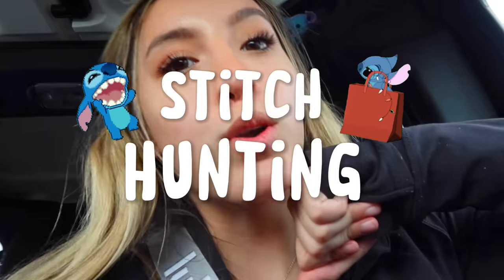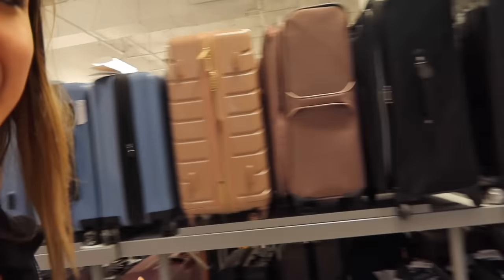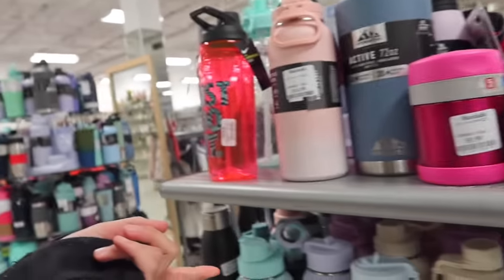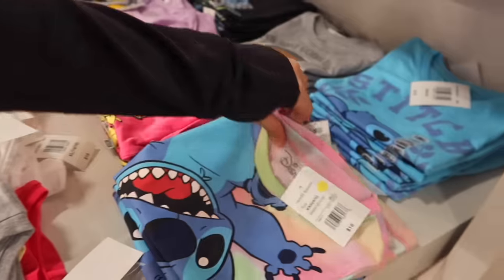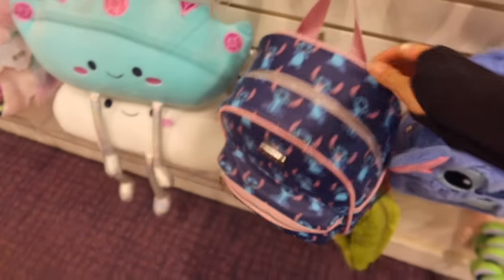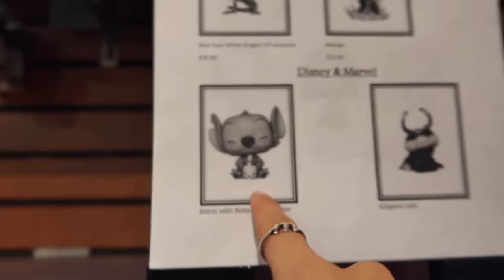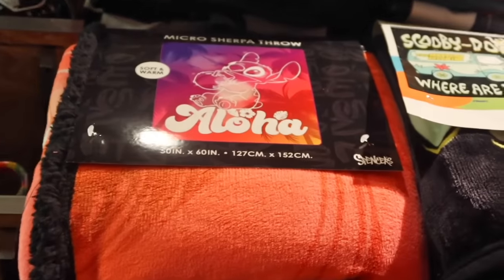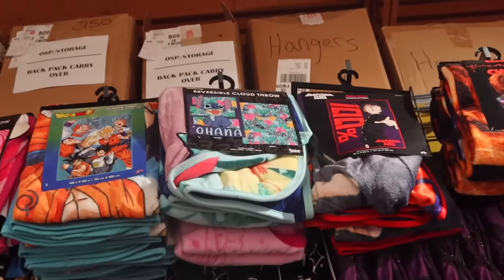COME STITCH HUNTING WITH ME | Autumn Monique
_t=8XY123AmT8A&_r=1

MATTHEWS SOCIALS

Welcome to the official Autumn Monique YouTube channel. I do
vlogs, storytimes, Tiktok povs, pranks coming soon and